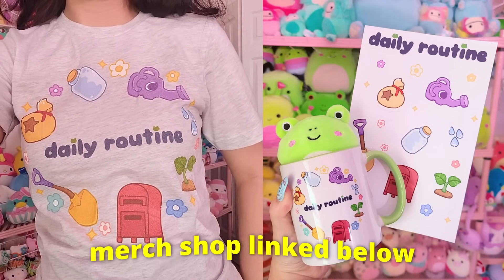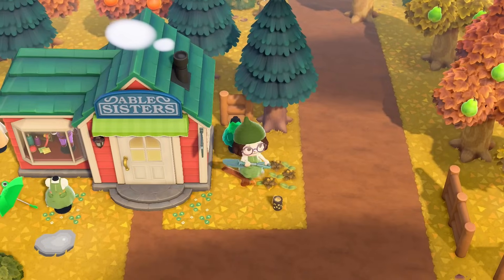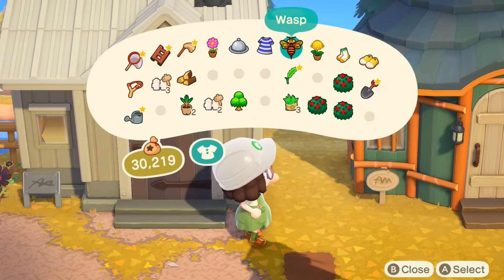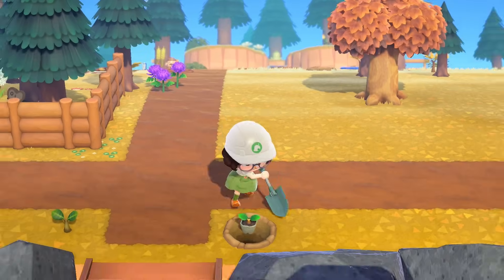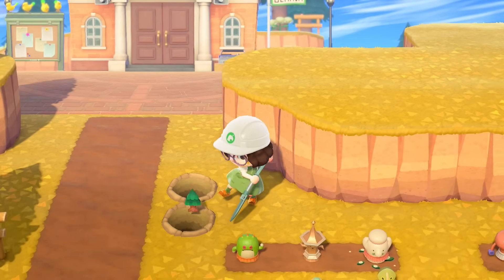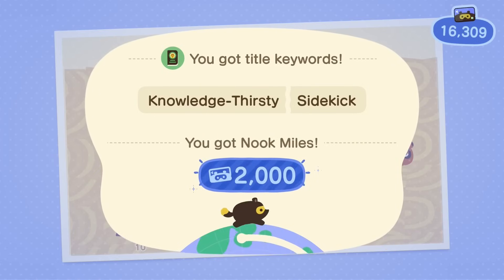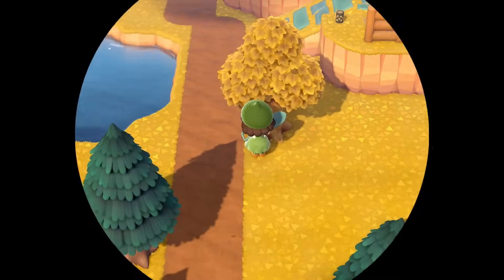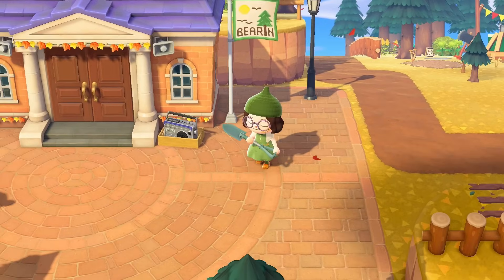Day 29 - I Designed an Island in 30 Days without any Items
DAY 29, we dit it.